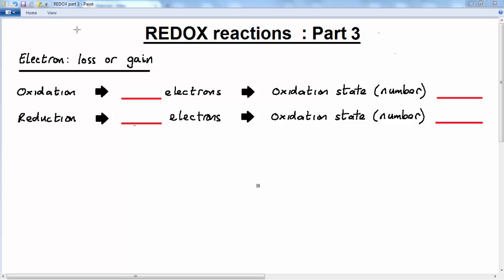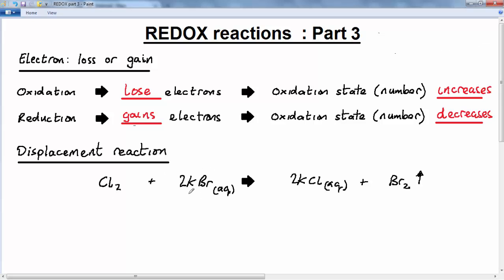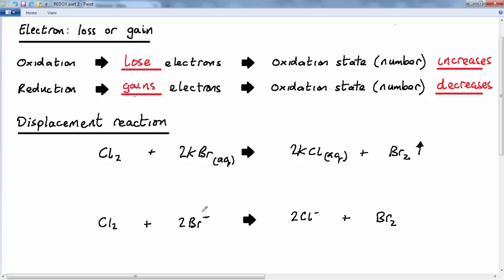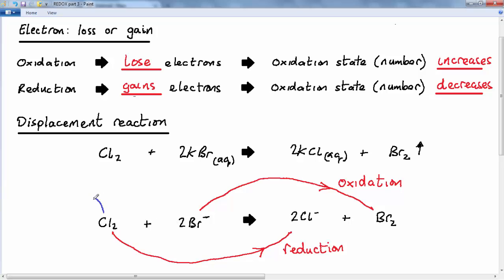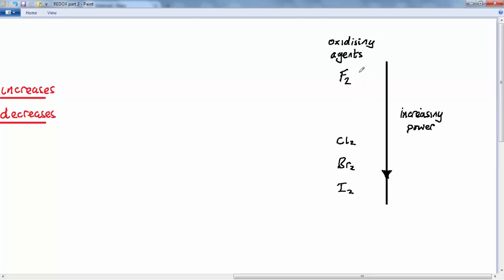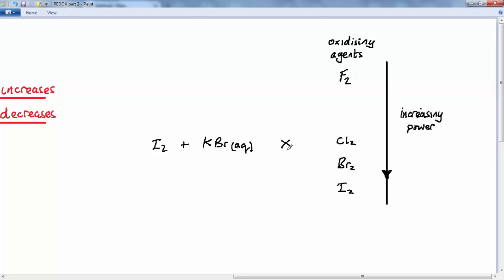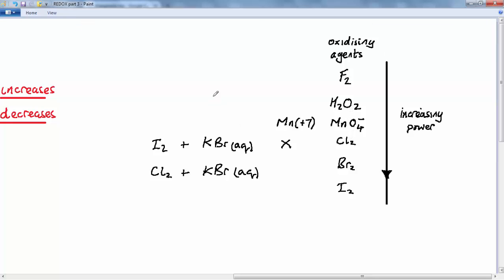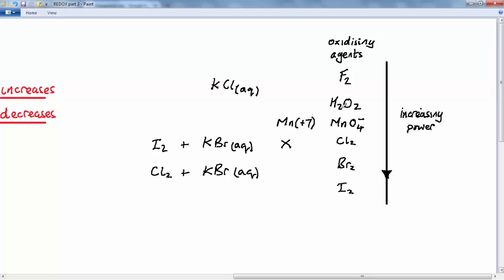GCSE CHEMISTRY REACTIVITY SERIES LESSON 24 REDOX 3